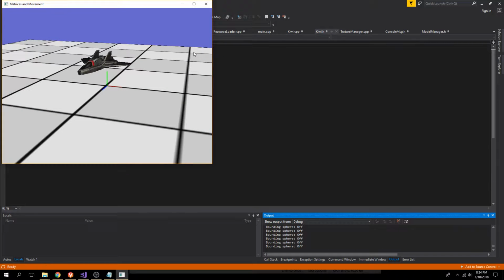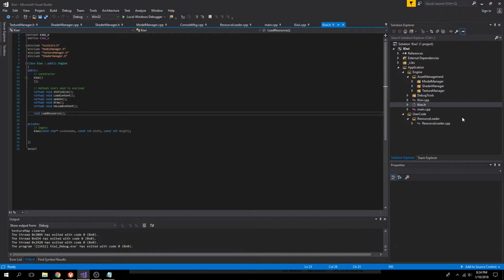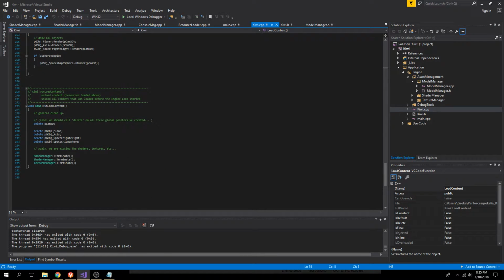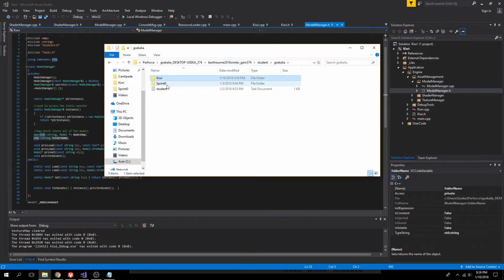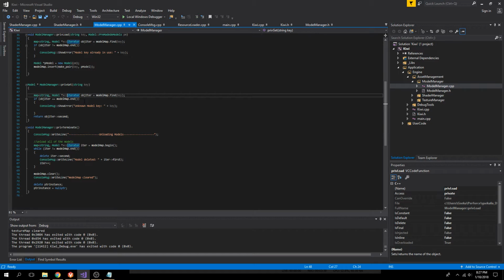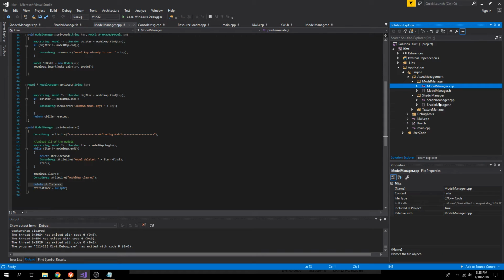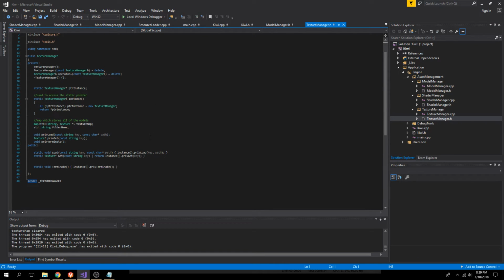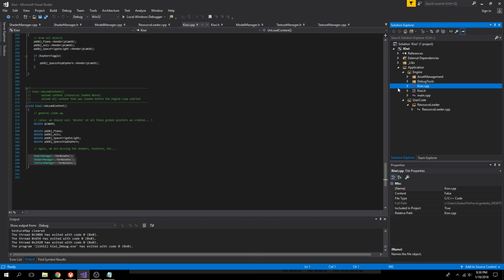GAM374 Sprint 1